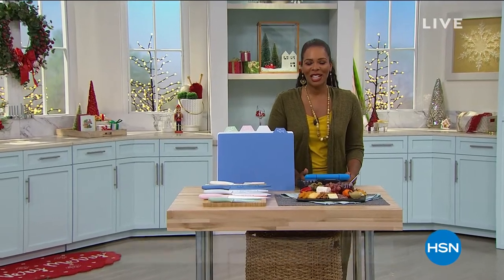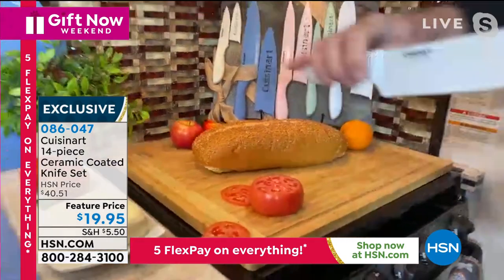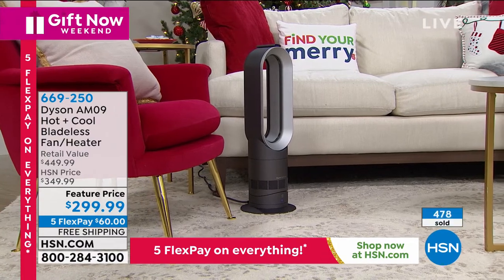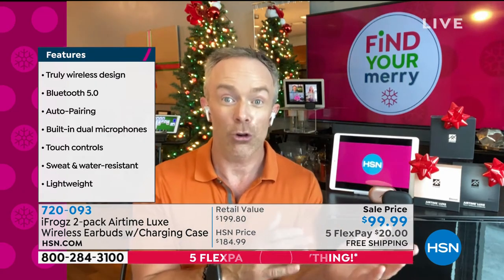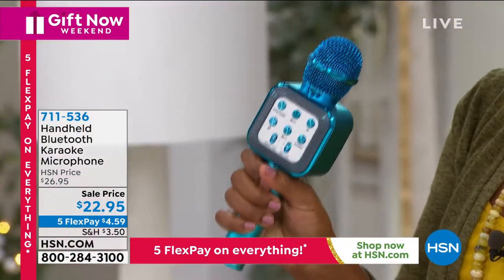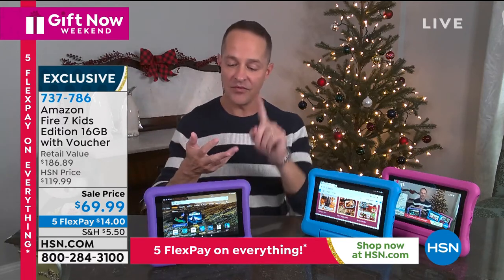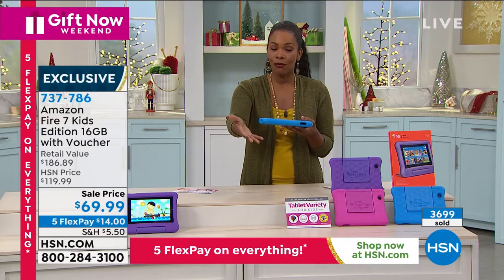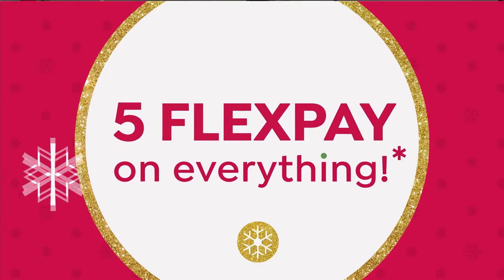HSN | Gift Now Weekend - Shark Cleaning 10.31.2020 - 03 PM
Discover top gifts now so you can wrap up your shopping early and focus on the special moments.